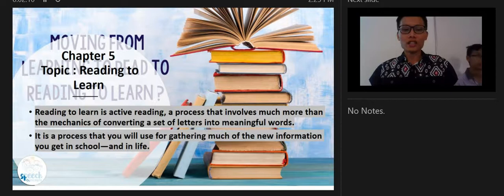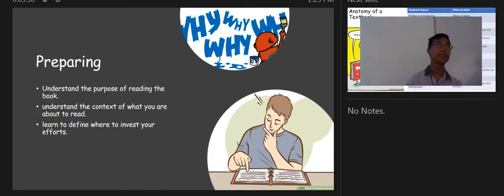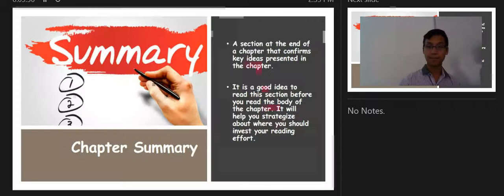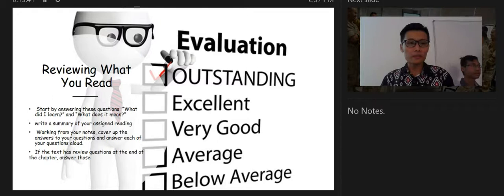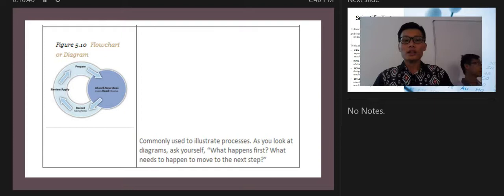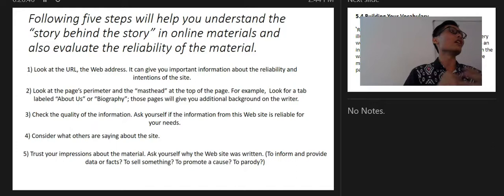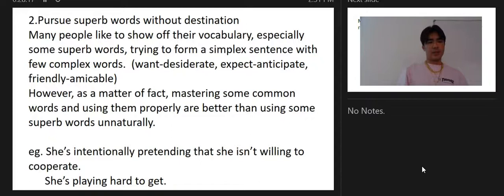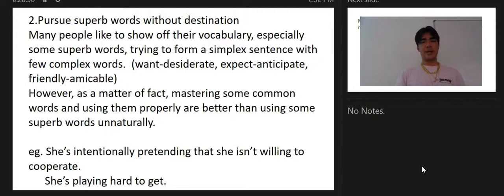Success Strategies: Synergy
This video begins with a student presentation about College Success, from a book by that name. Professor Ken Harvey then begins his lecture on Synergy, based primarily on Stephen Covey's 7 Habits of Highly Effectively People. A technical failure led to much of Dr. Harvey's lecture not being recorded. However, a similar lecture from Fall Semester 2017 is available . Students were also to watch the following videos related to this topic
Ben Zander: The Art of Possibility ) – 5 mins.
Covey perspective:
• Habit 6 Synergize - 7 mins.
• The third alternative - 5 mins.